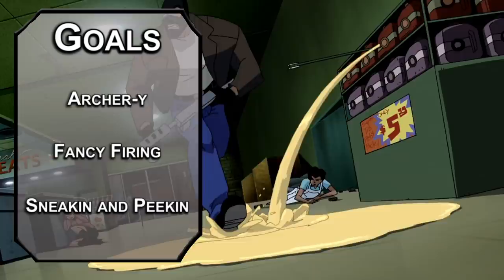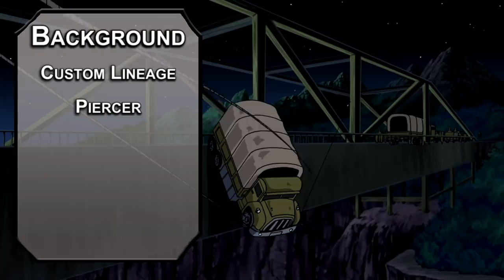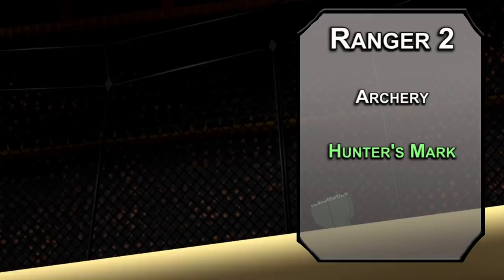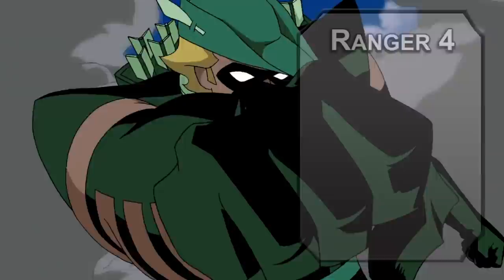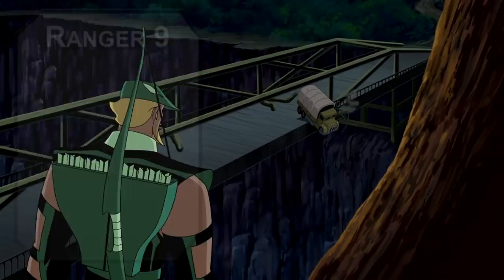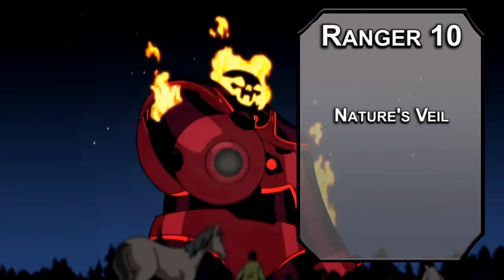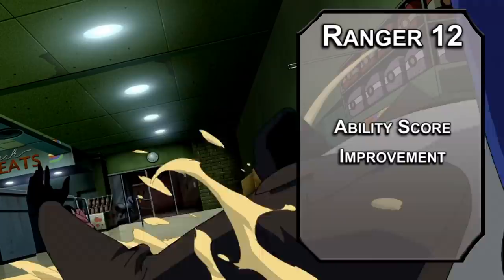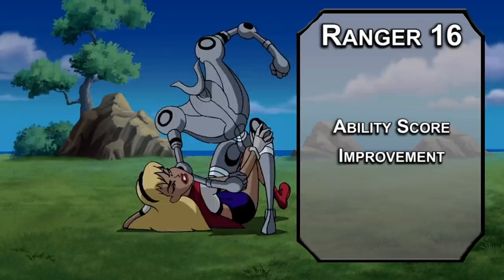How to Play Green Arrow in Dungeons & Dragons (DC Comics Build for D&D 5e)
Today we're taking Oliver Queen and putting him in Dungeons & Dragons! If you want your arrows green, this is a lean mean build for D&D 5e!